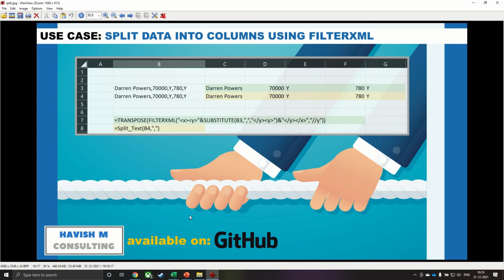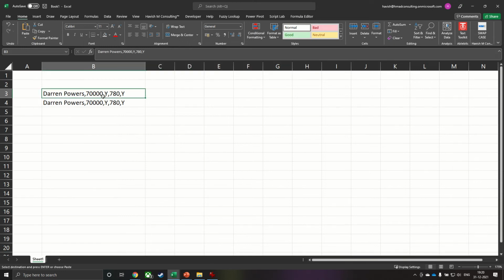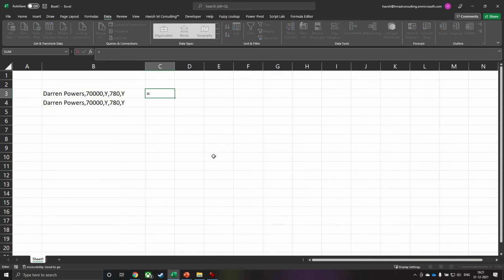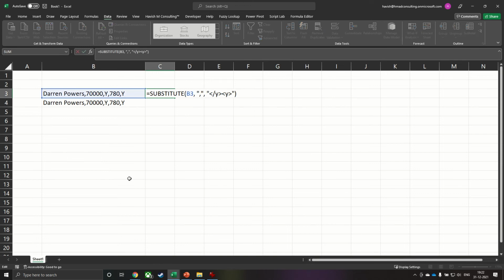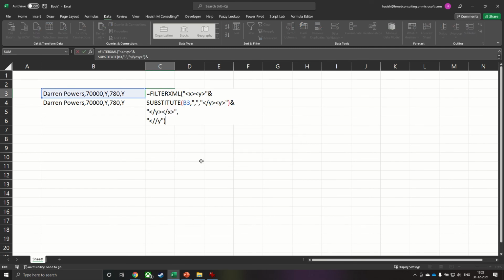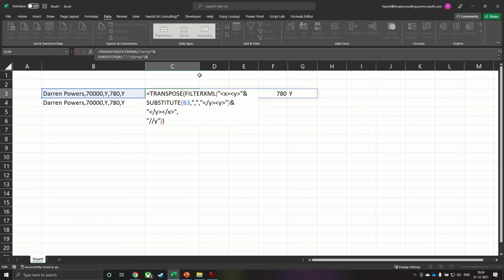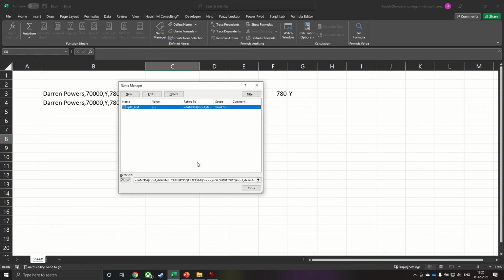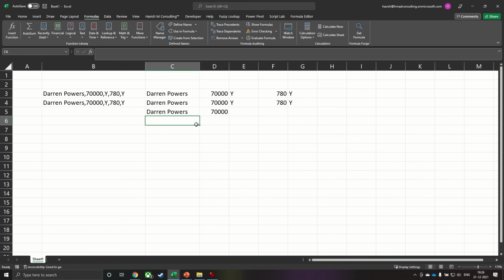Split data into columns using FILTERXML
40 Under 40 Innovators [Analytics Insight, 2019]
30 Innovative Startups to Watch [CEO Magazine, 2019]